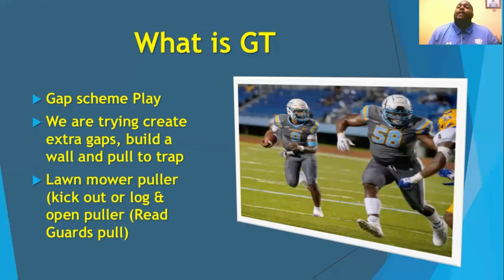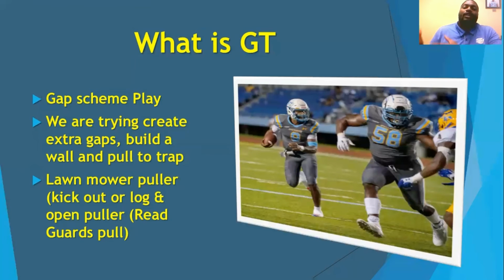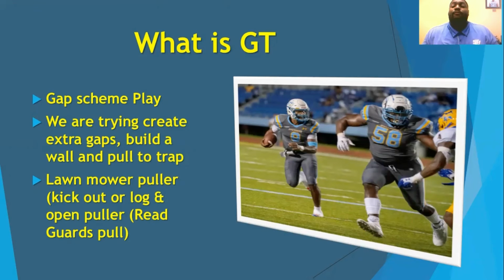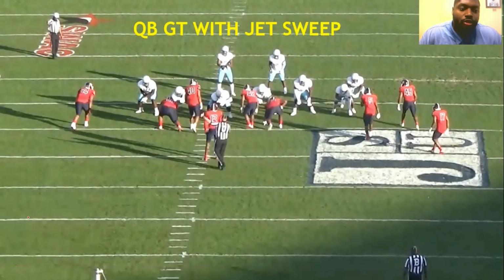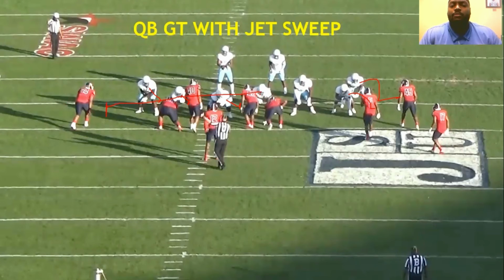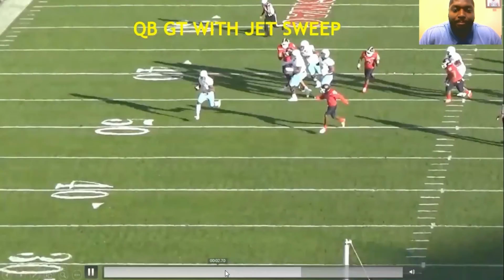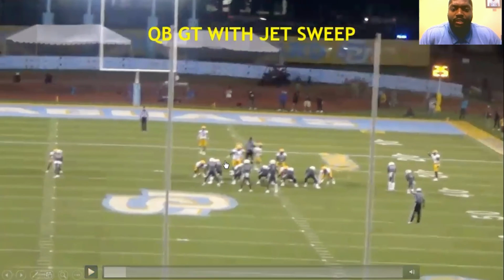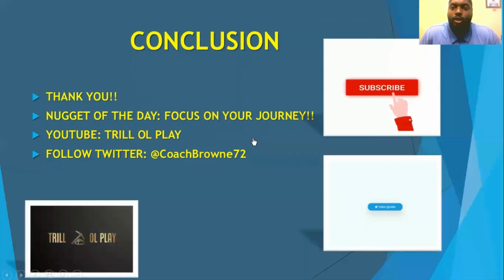TRILL OL PLAY EPISODE 18: GT PLAY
This week on TRILLOLPLAY⛏ we break down the scheme and technique of GT Counter